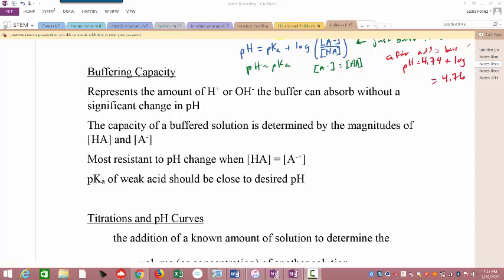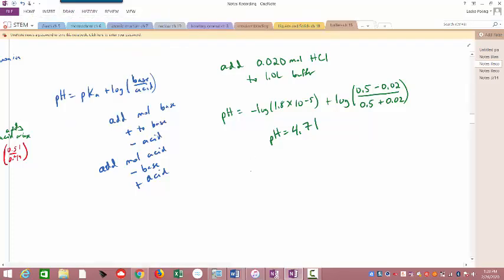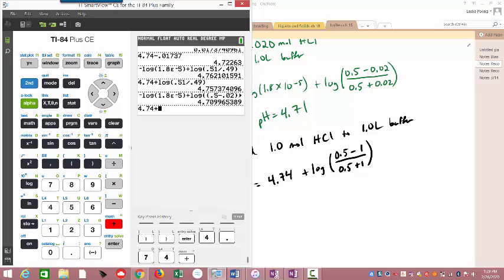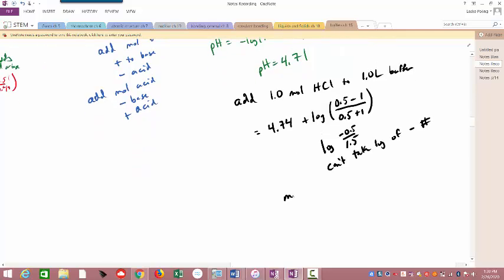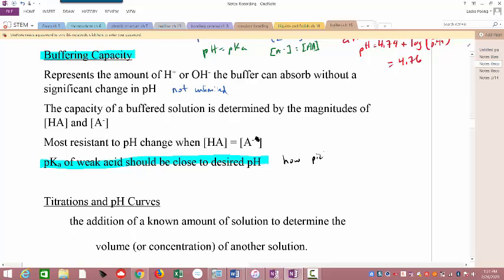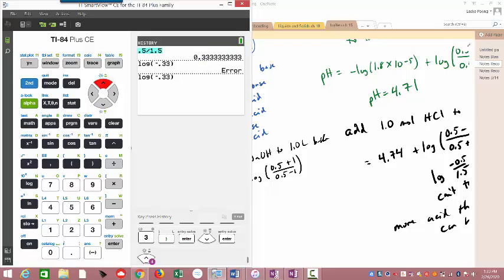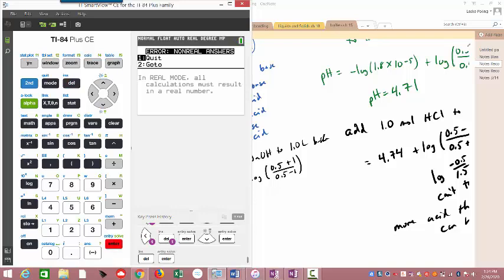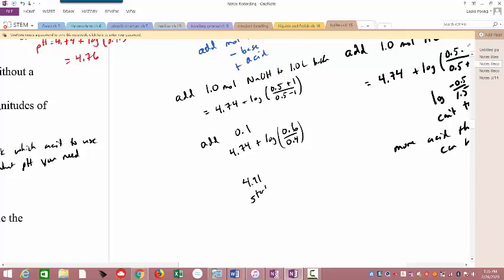acid-base equilibrium - buffering capacity